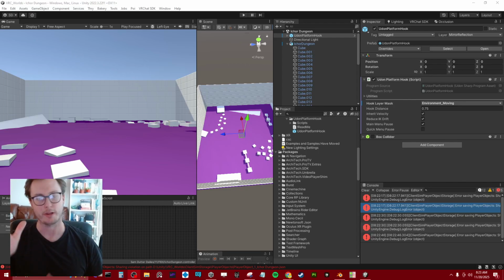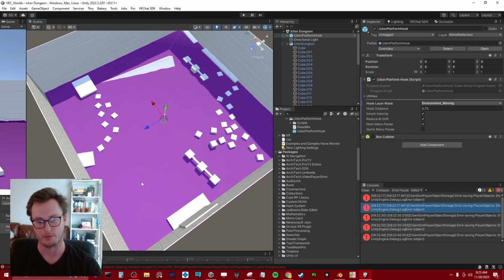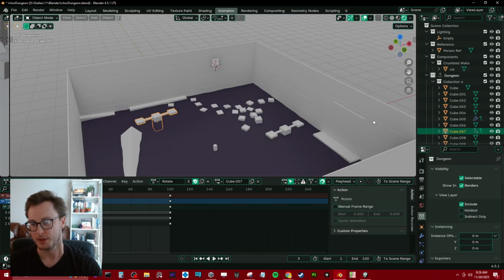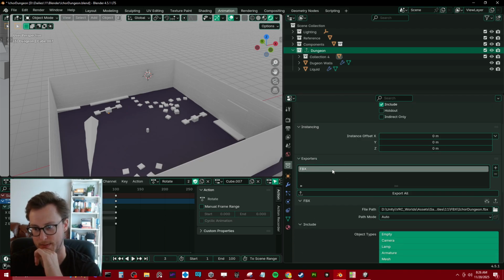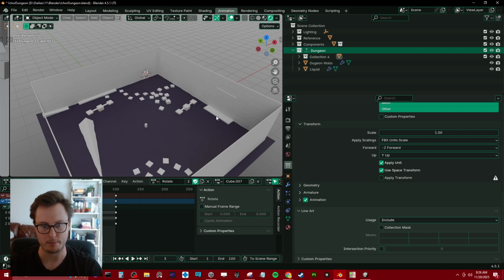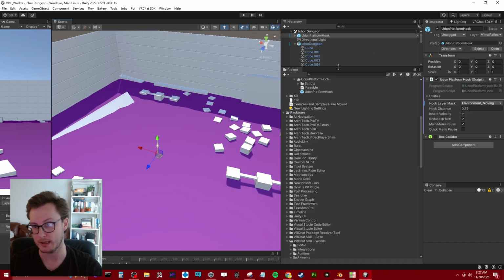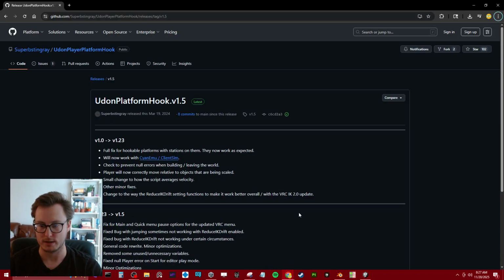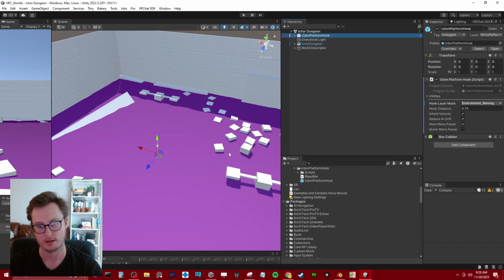Ichor Dungeon : Blender To Unity Platforming Level